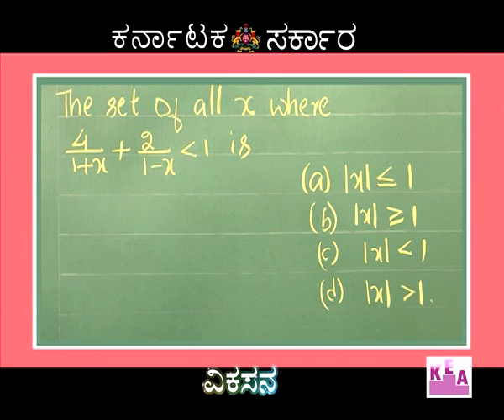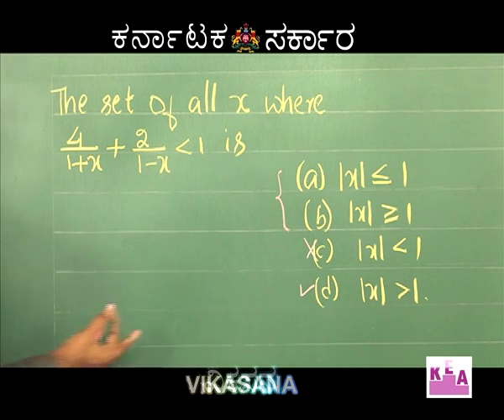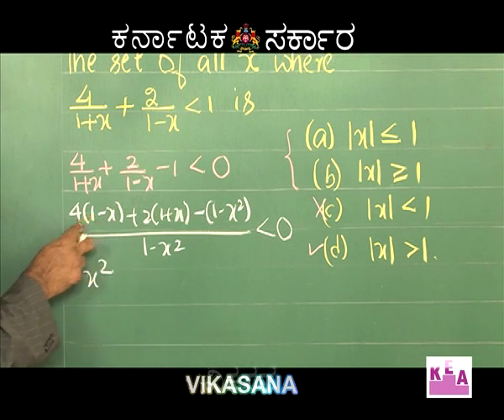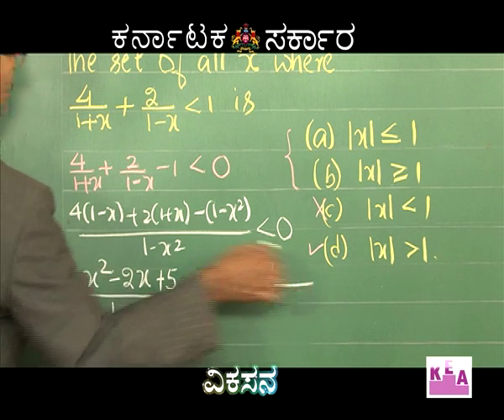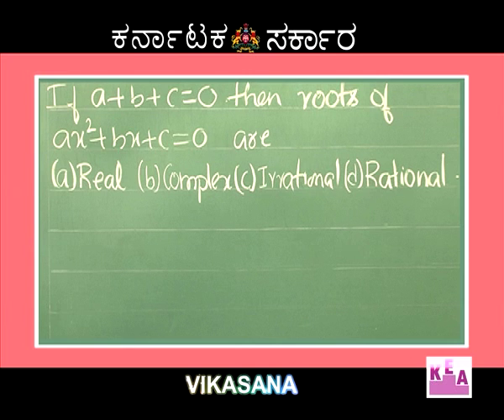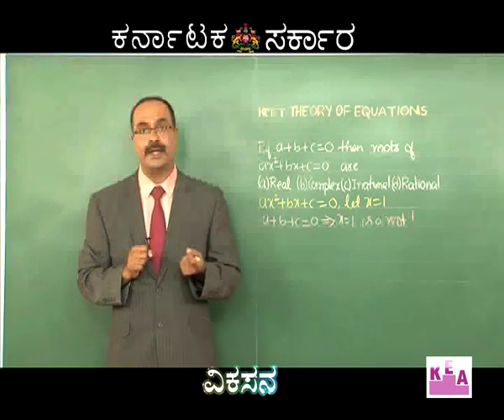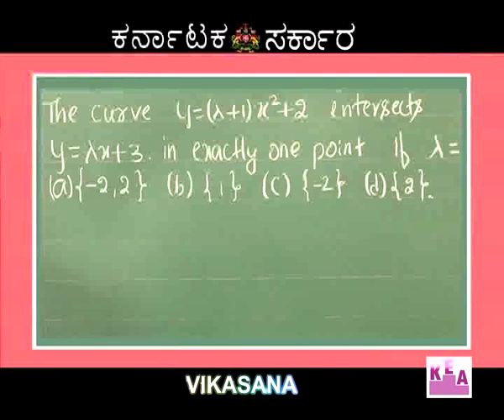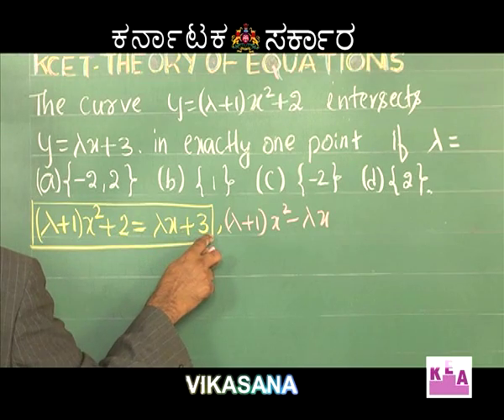vikasana 20/4/2016 episode 33 PART 4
DIFFERENTIAL CALCULUS (PART 3),THEORY OF EQUATIONS